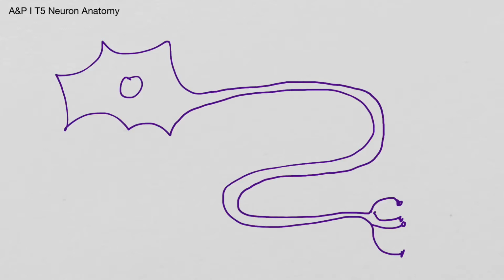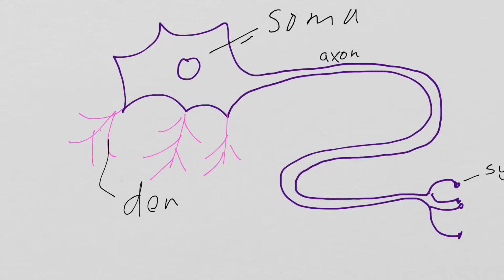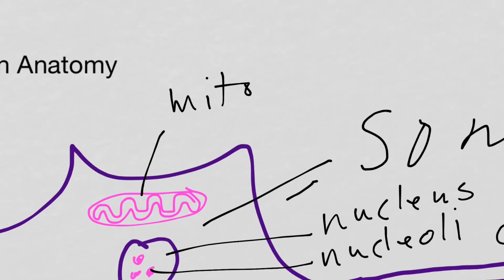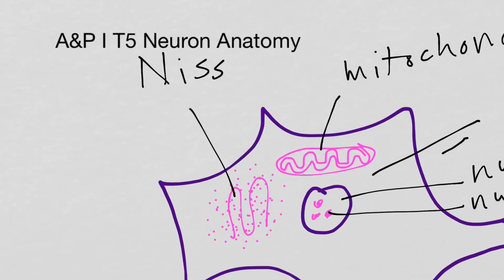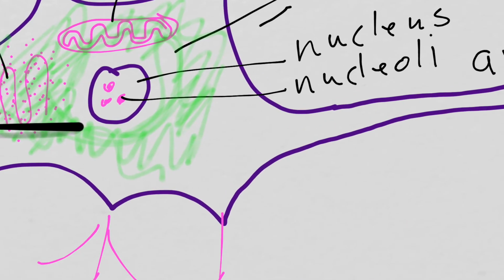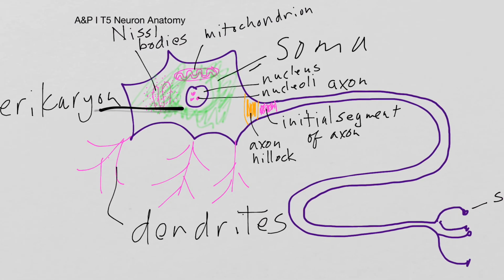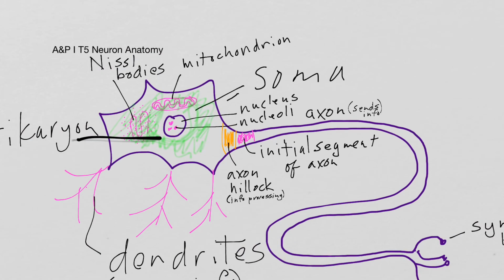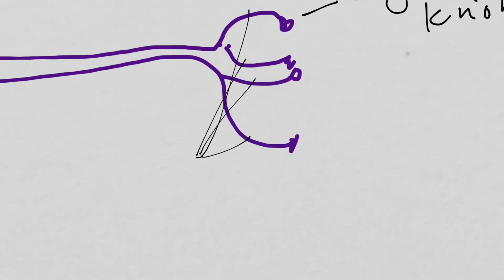A&P I T5 Neuron anatomy